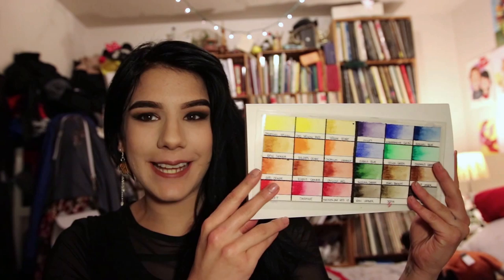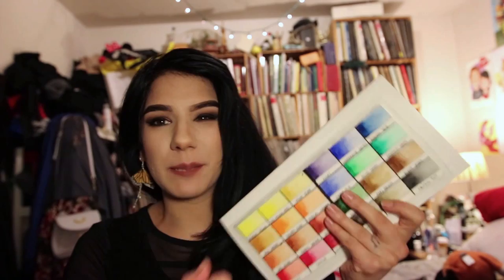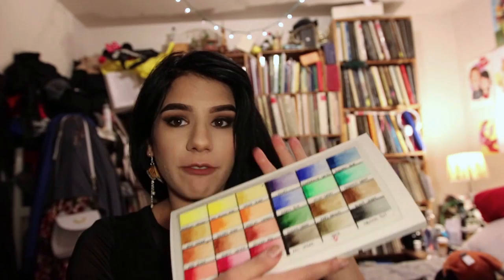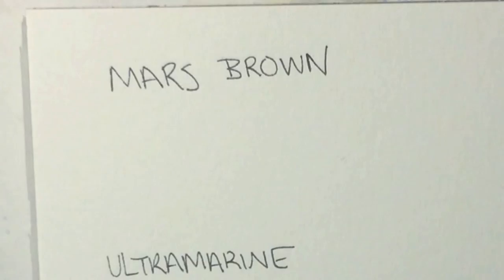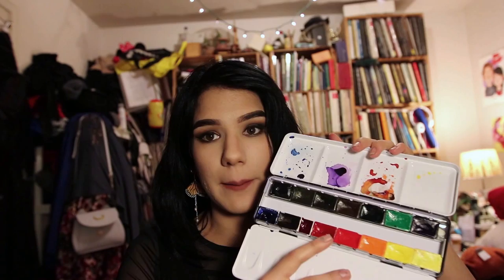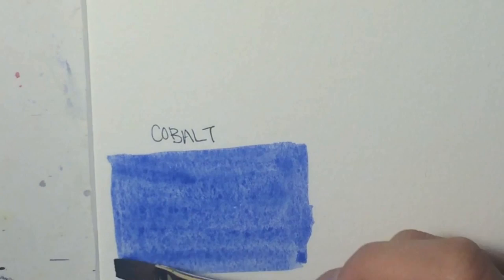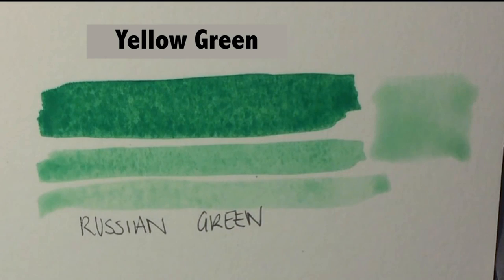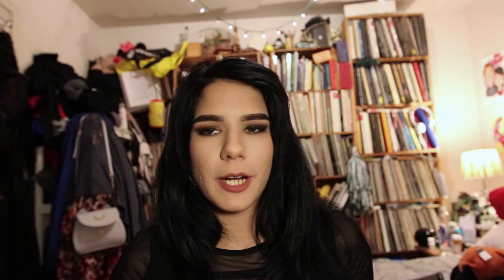In-Depth White Nights Watercolor Review | Emily Artful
NSFW (Mild Swearing

Was so depressed when I saw one of my favorite YouTubers upload a White Knights review just three days ago, nooo! I hope I can live up to his review :S Let's just call this the R-Rated version!

 Btw, that is the worst painting I've ever done!! But I didn't have time to film a different one!

Music made with the GarageBand App.